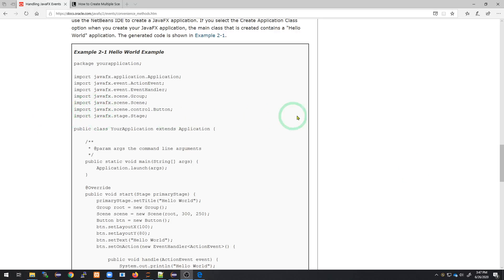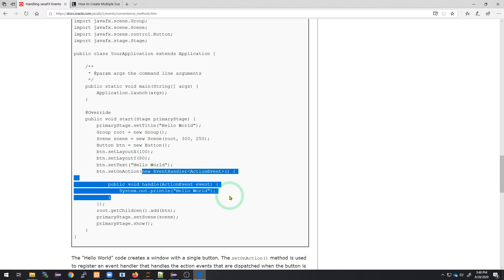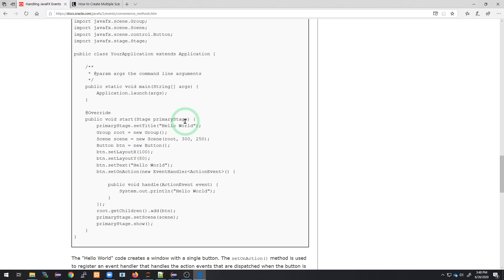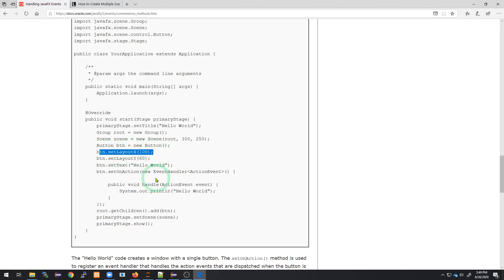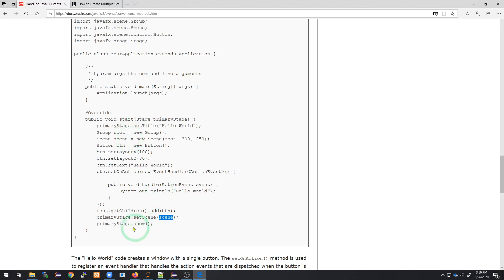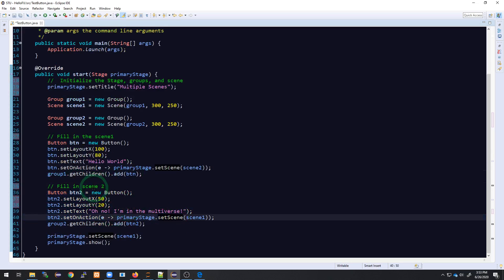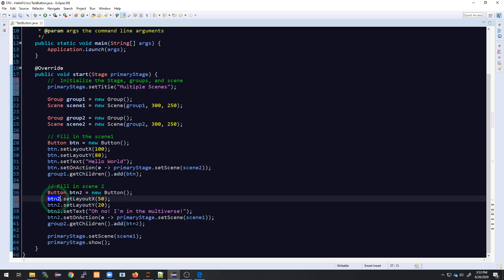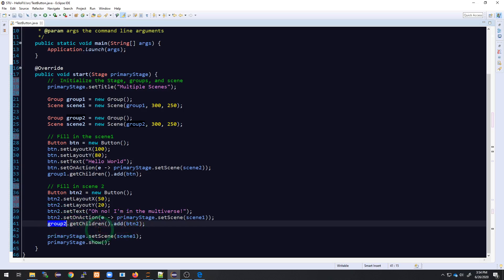JavaFX: Multiple Scenes Switching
How to add multiple scenes in JavaFX and switch between them.